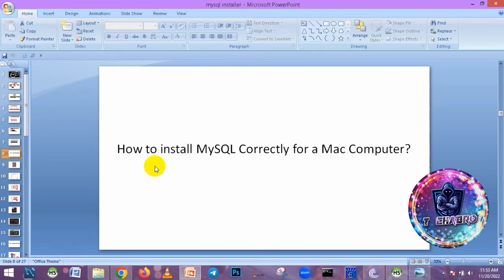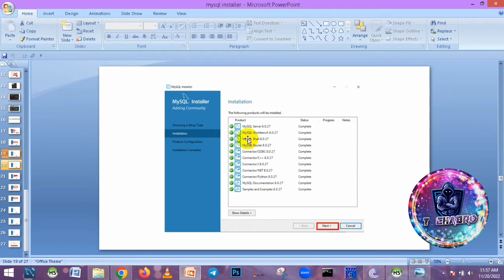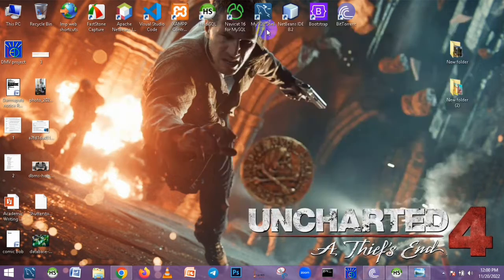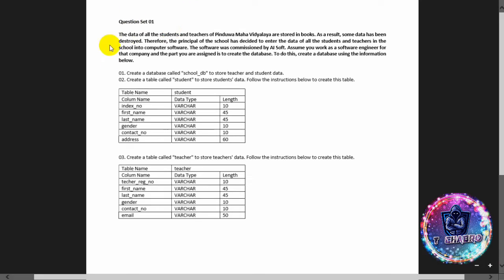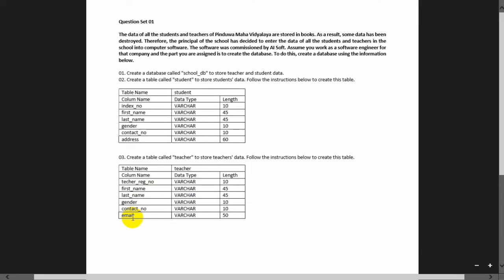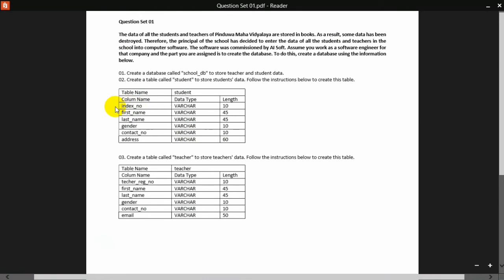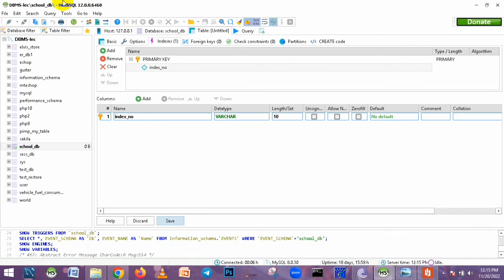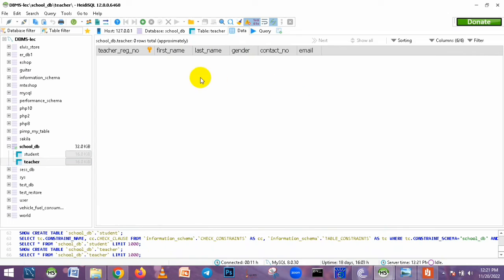DBMS Question 01 | Using MySQL Workbench Software or HediSQL to create a table in the database.